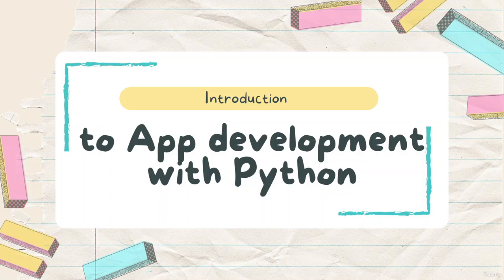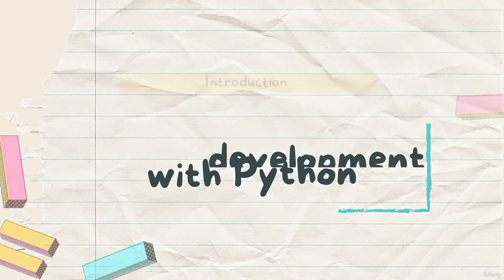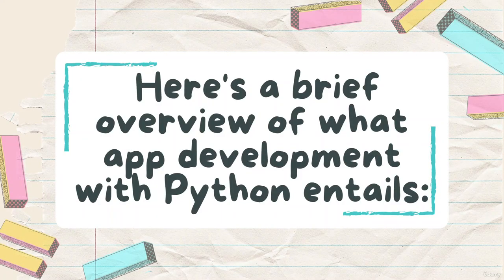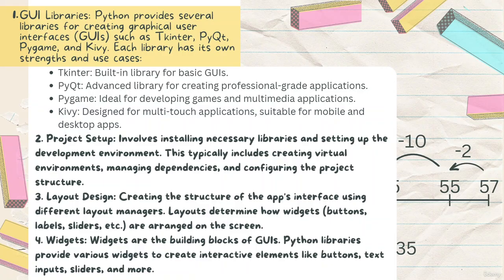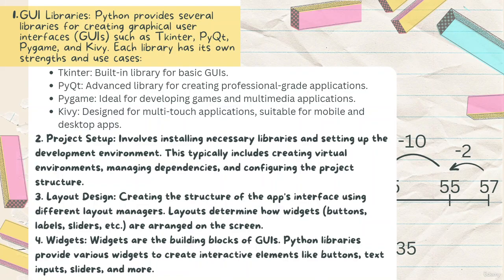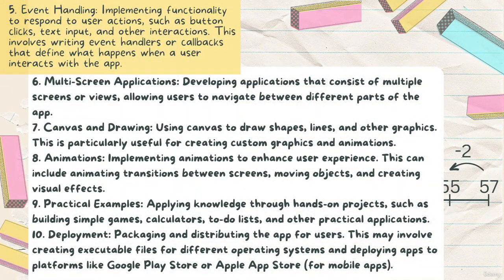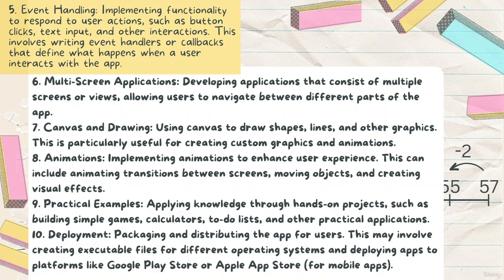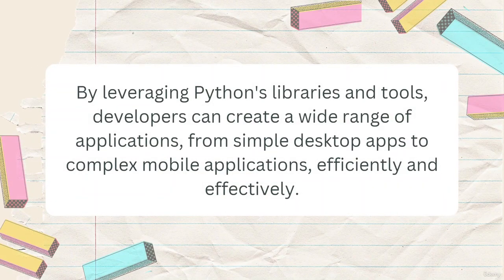Python Course for App Developers Build Your First App - 2 Introduction to App development with